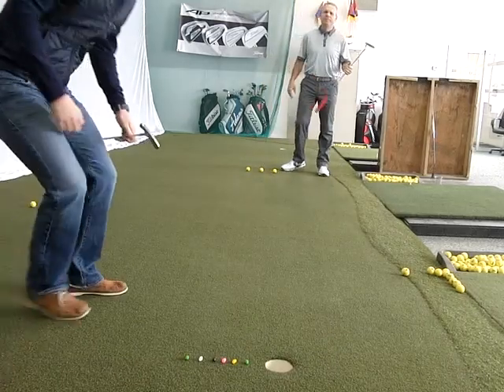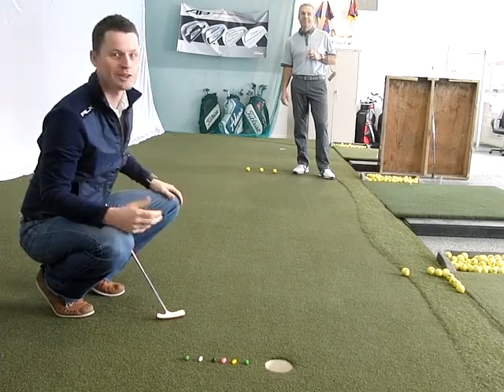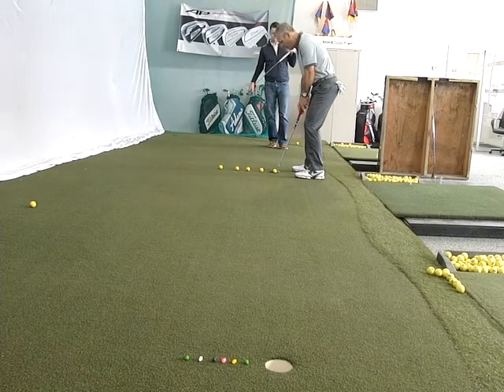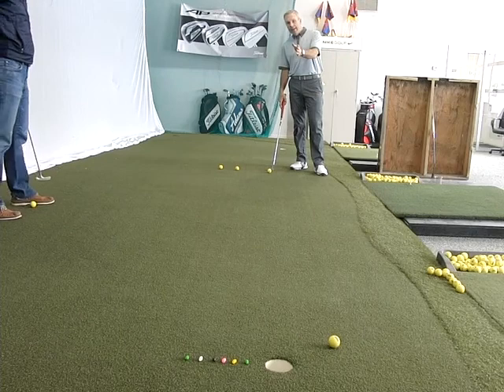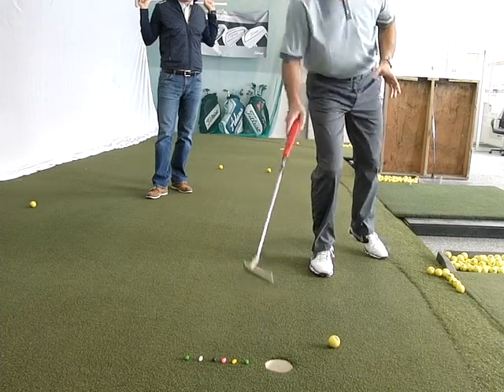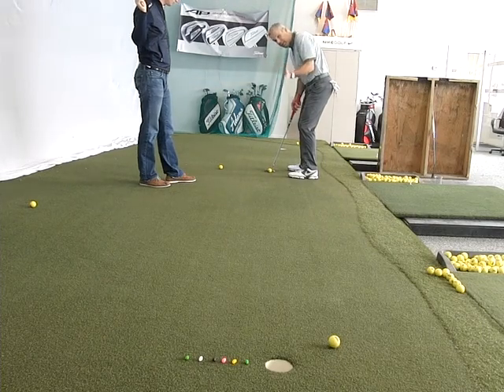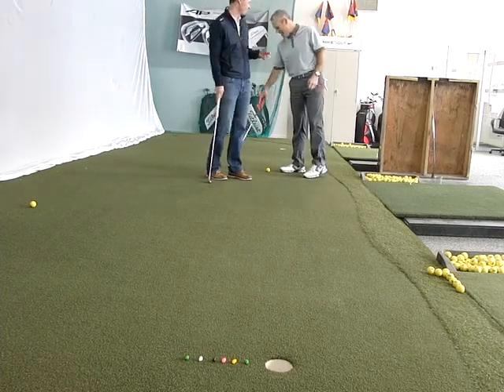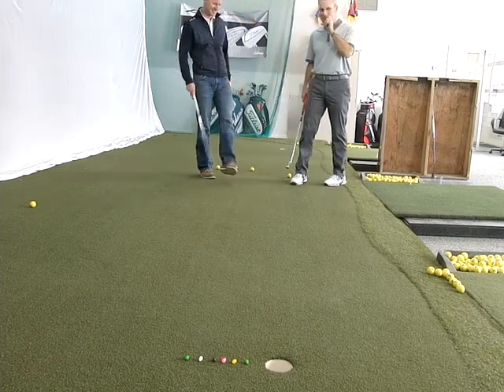How to improve your distance control in putting